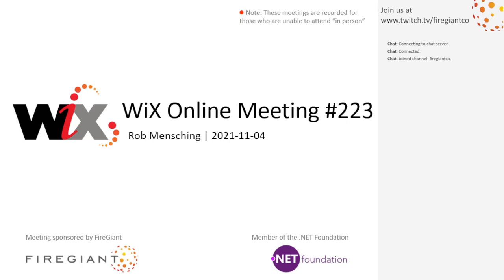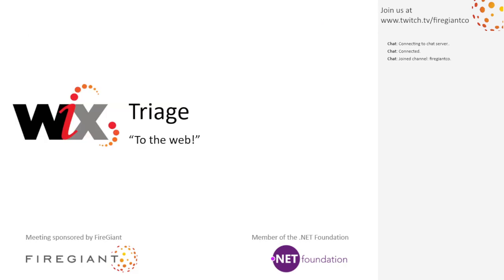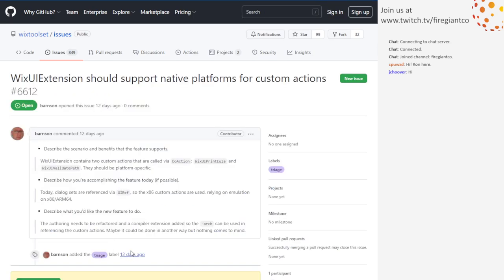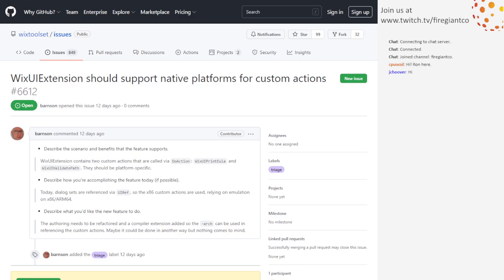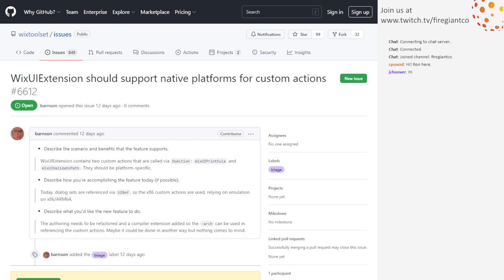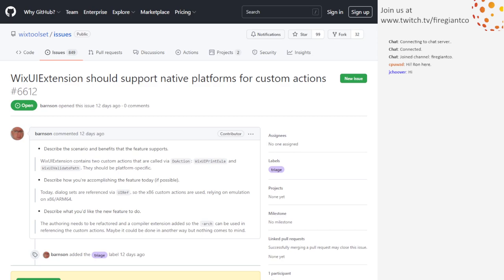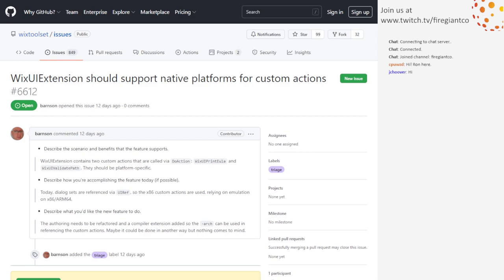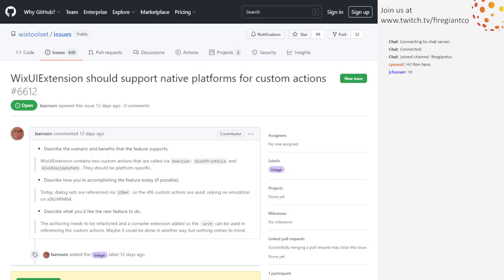WiX Online Meeting #223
November 4th, 2021 9:35AM